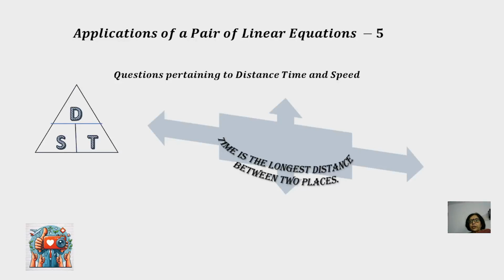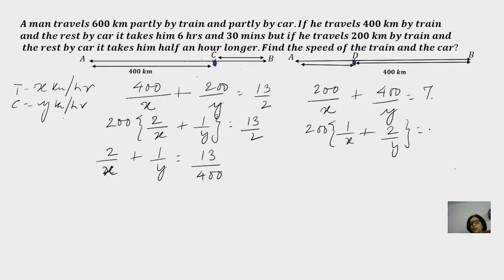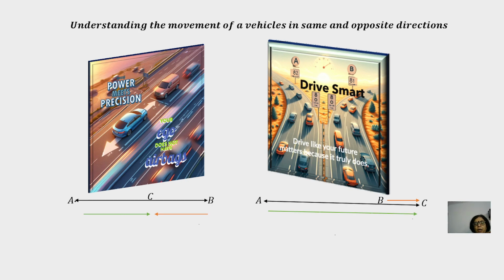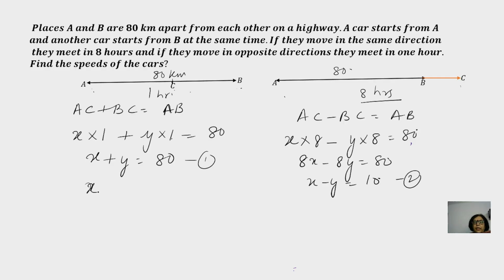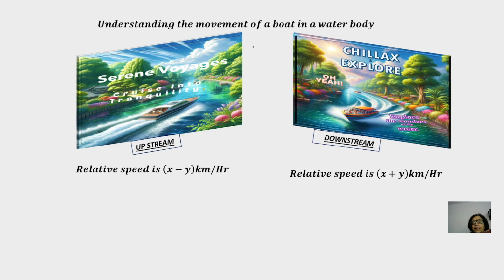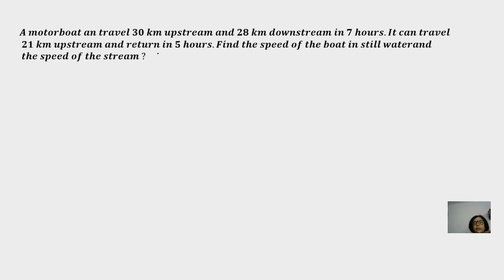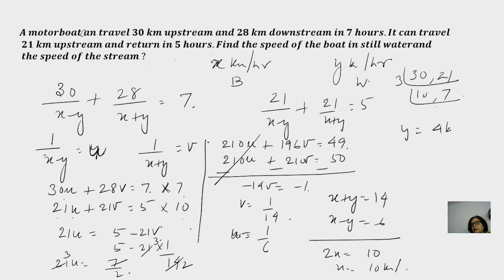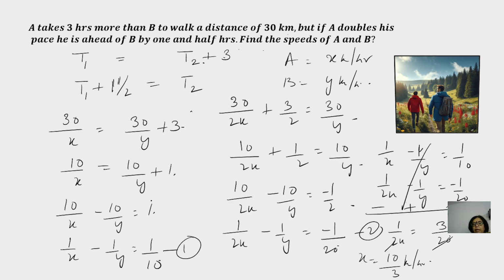Numericals based on Pair of Linear Equations in Two Variables related to Distance Speed and Time.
Welcome to the 'Mathlete Minds" a comprehensive guide to CBSE Mathematics!
 Pair of Linear Equations in Two Variables. Methodically elucidated by different kinds of questions pertaining to 'Distance , speed and Time. A range of questions linked to the above concept tackled in a structured way by the algebraic methods. Two equations, two unknowns—sometimes the simplest problems yield the most profound solutions. Varieties of question pertaining to the above concept dealt systematically.
Are you a CBSE student preparing for your mathematics exams? Are you a parent or educator seeking a reliable resource to support your students' learning journey? Look no further! My channel is dedicated to providing a comprehensive and in-depth exploration of the Central Board of Secondary Education (CBSE) syllabus for mathematics. Here  Each chapter of Mathematics of class  10  will be explained in an engaging and exciting manner in consecutive videos. Chapter-wise Coverage: We've got you covered from the very basics to the more complex topics. Each chapter of the CBSE mathematics syllabus is meticulously explained, ensuring a strong foundation and gradual progression of knowledge.